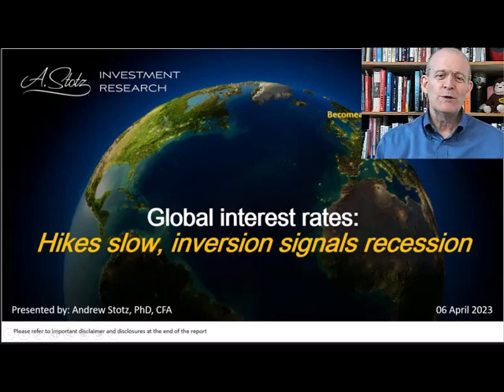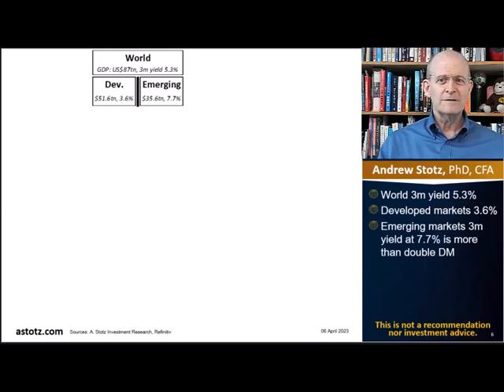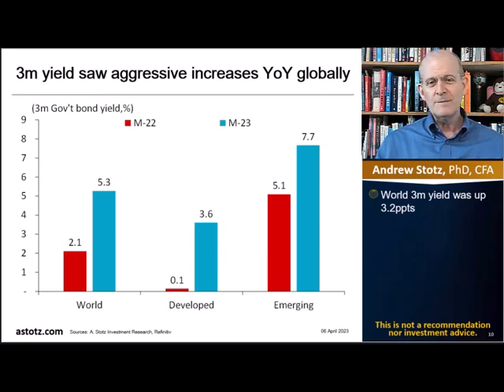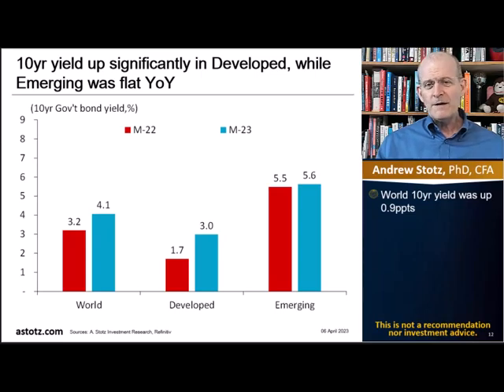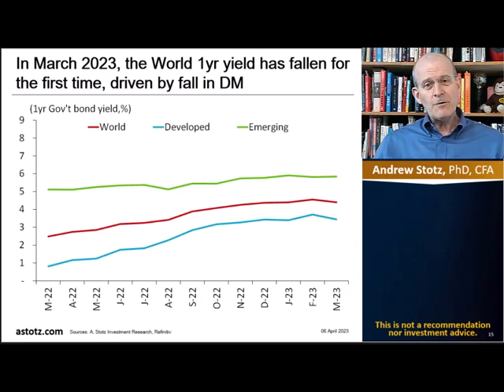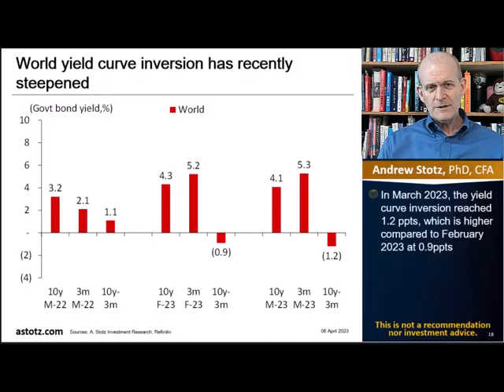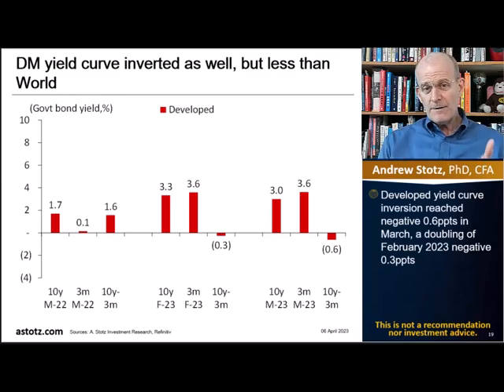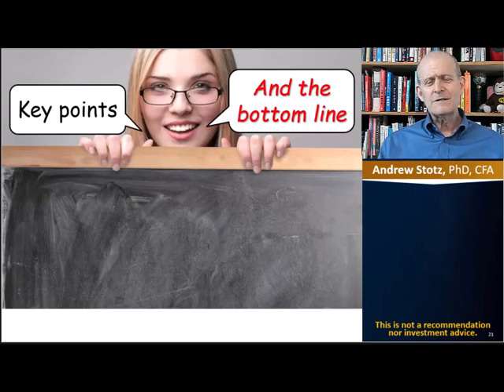Global interest rates Hikes slow, inversion signals recession